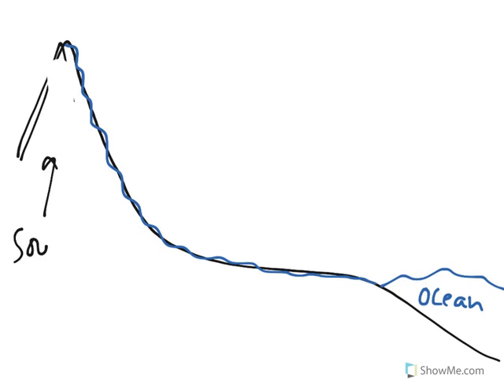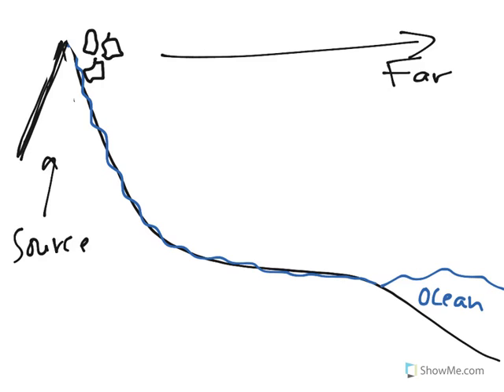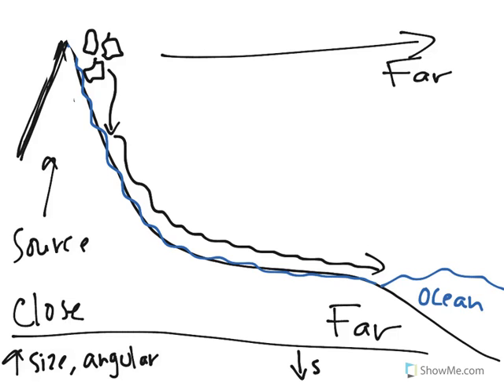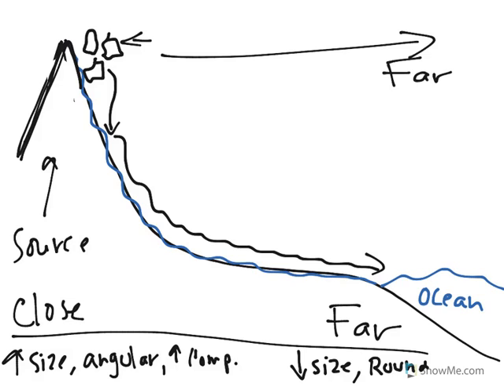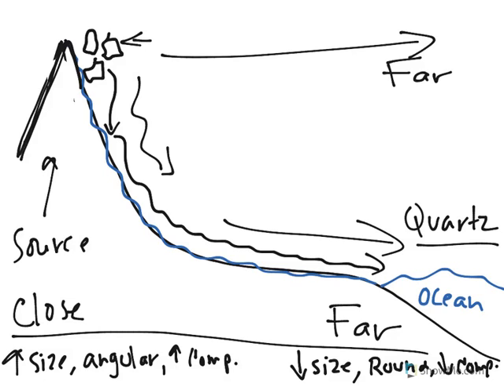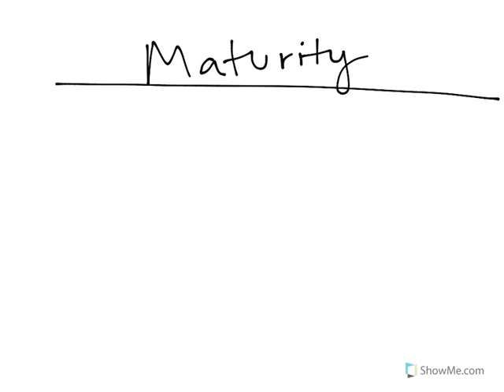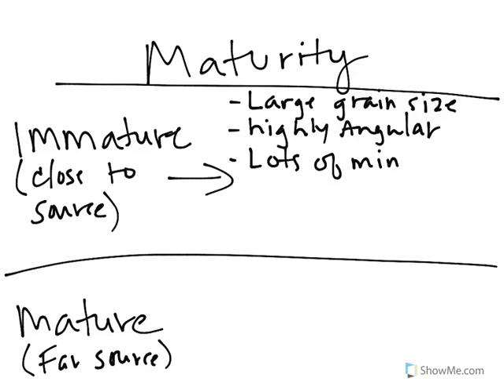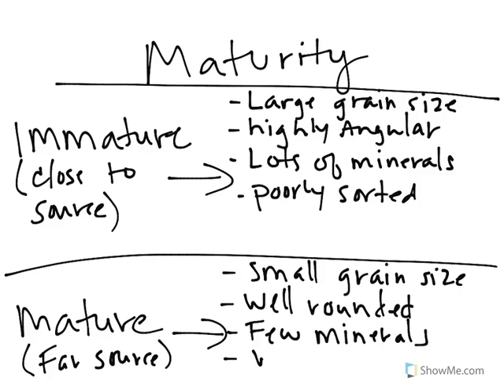Physical Geology: Sedimentary, Maturity